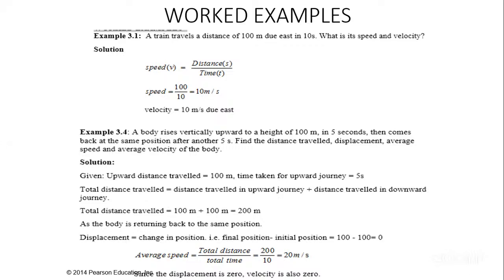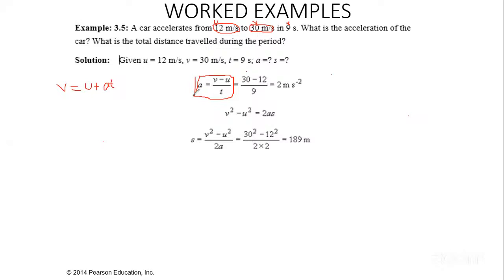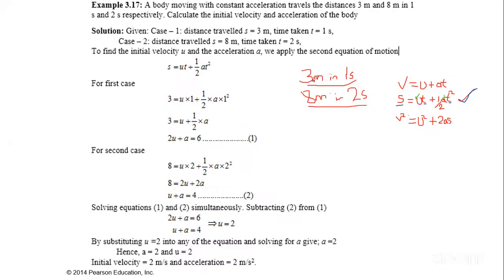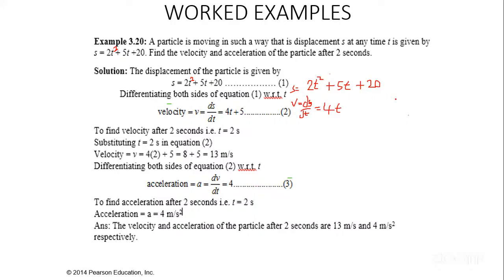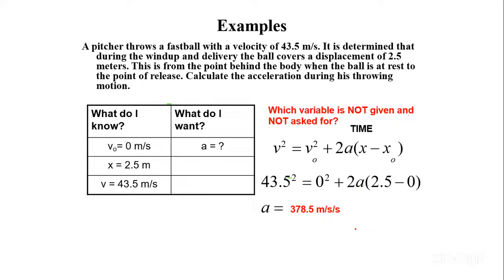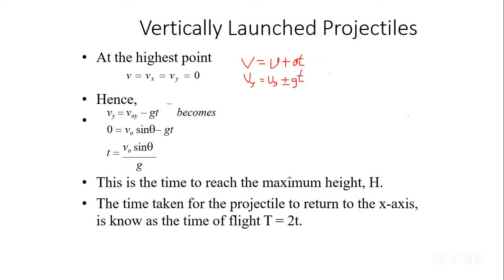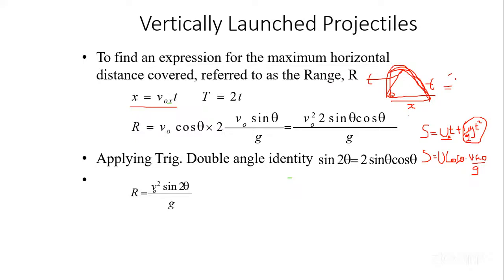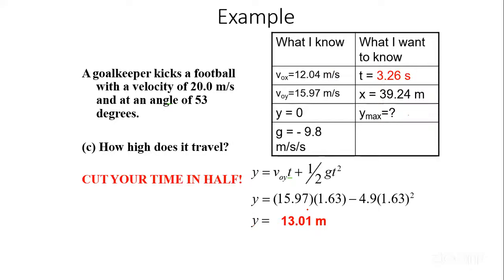PHY-CM 101 KINEMATICS projectile